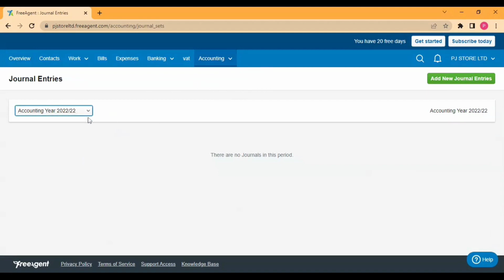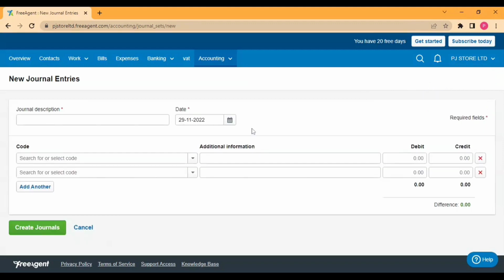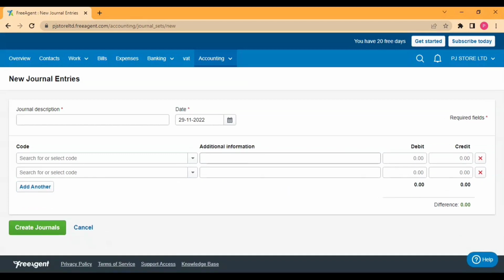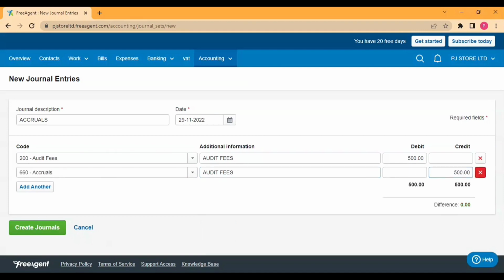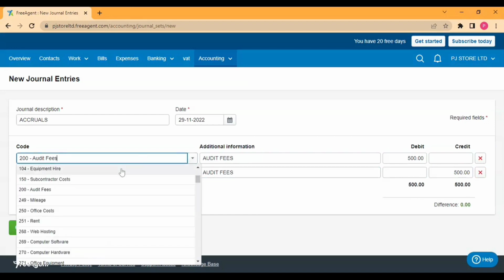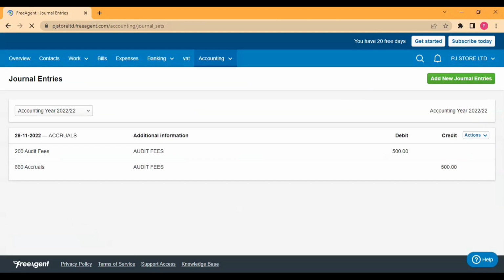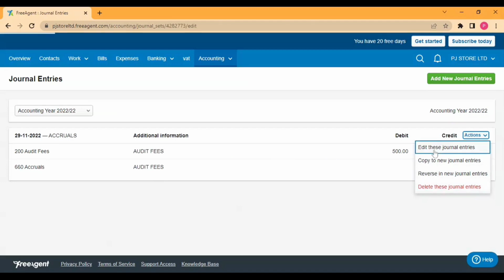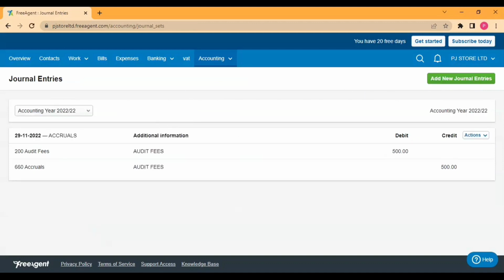journal entries in freeagent software | freeagent tutorial | freeagent bookkeeping software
HEY EVERYONE,
IN THIS VIDEO I HAVE EXPLAINED HOW TO DO MANUAL JOURNAL AND ADJUST ENTRIES IN FREEAGENT BOOKKEEPING SOFTWARE.ALSO EXPLAINED HOW TO MODIFY AND DELETE JOURNAL ENTRIES.